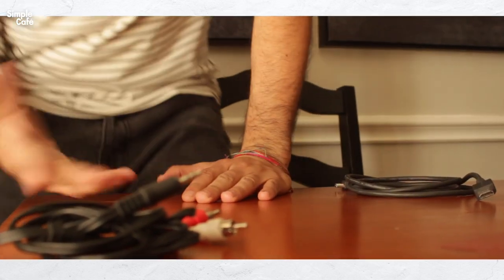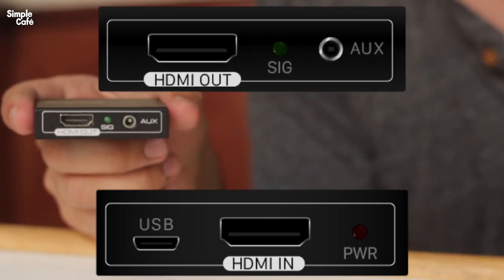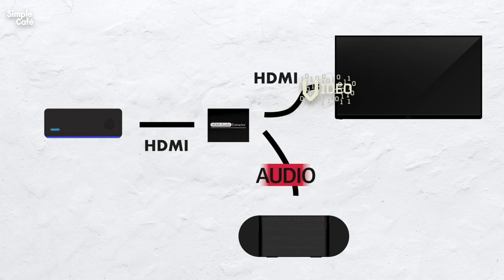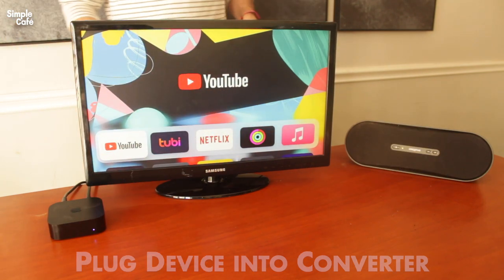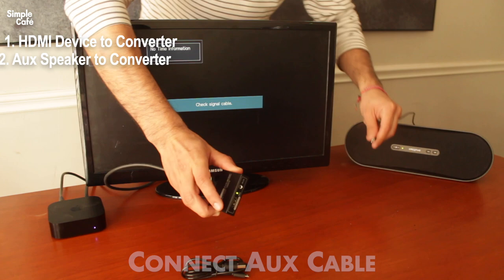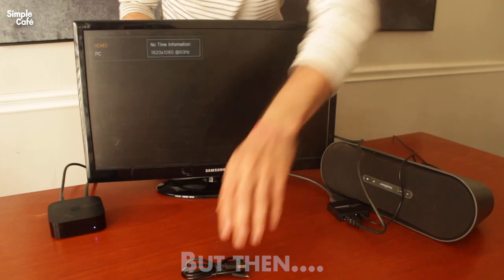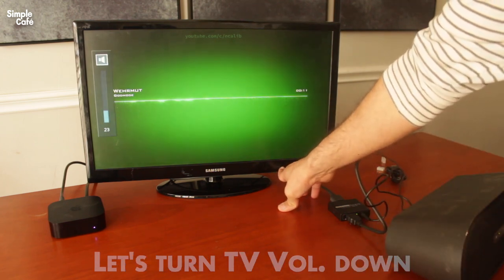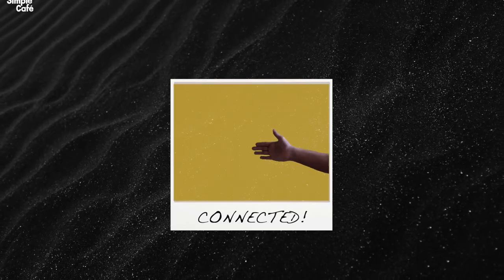Aux from HDMI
See how to get Aux from HDMI cable so you can connect it to an external aux speaker or stereo + Plus still be able to connect it to your tv screen for video. You'll use an HDMI Audio Extractor.

Products Store

Amazon Links to products in video:
1. HDMI Audio Extractor (Converter)
2. HDMI Cable
3. Aux Cable

CHAPTERS:
0:00 - Intro
1:40 - Set up Demonstration
 3:10 - Sound Test